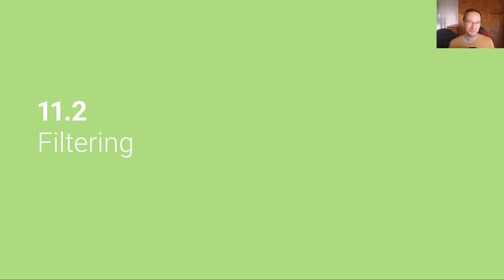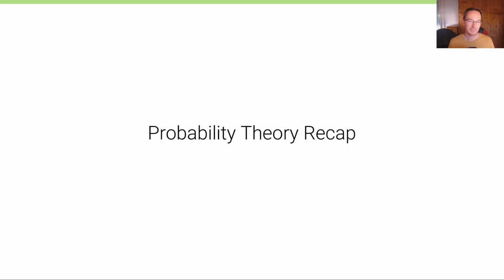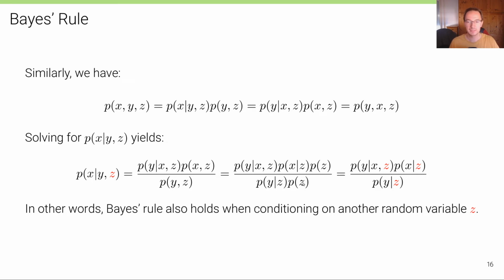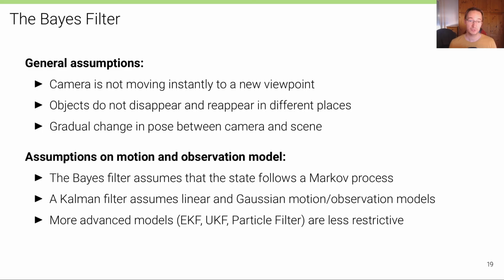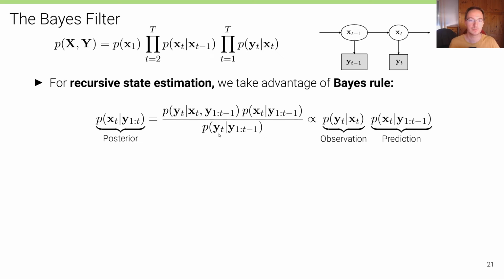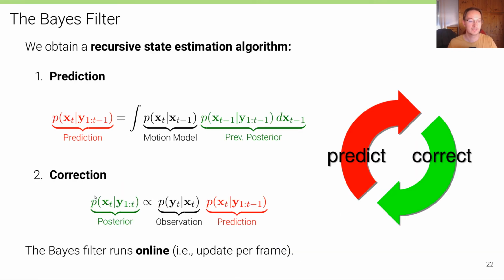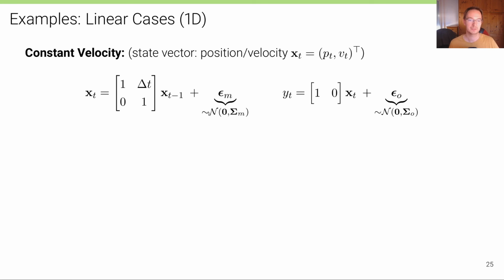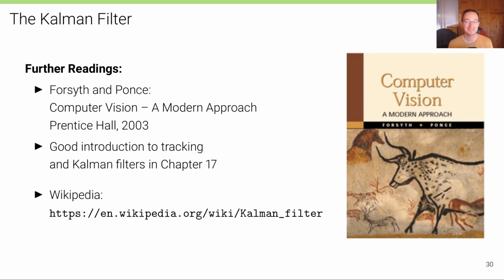Self-Driving Cars - Lecture 11.2 (Object Tracking: Filtering)